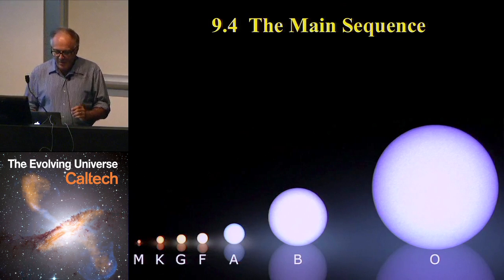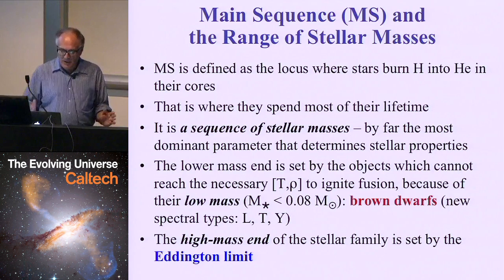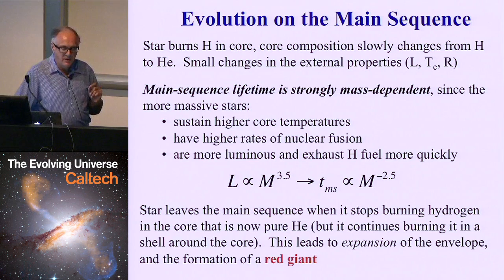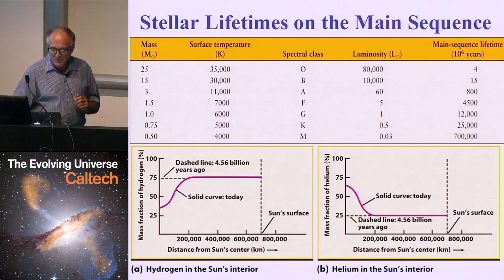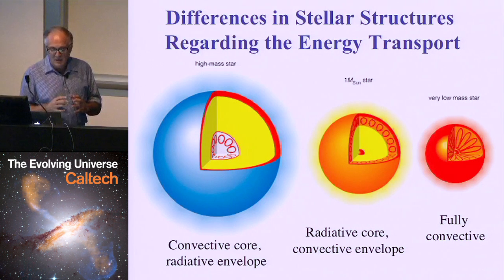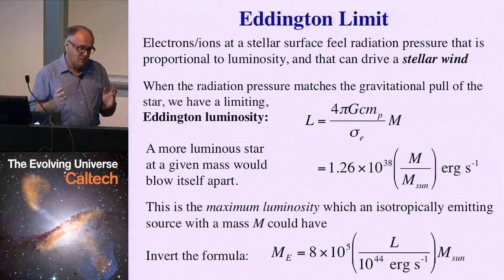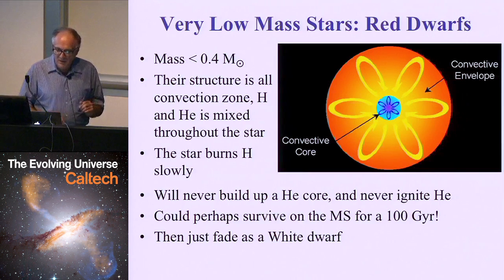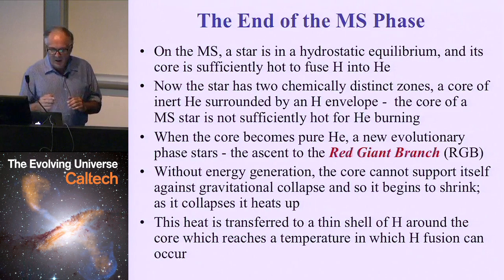Ay1001x - Module 9.4